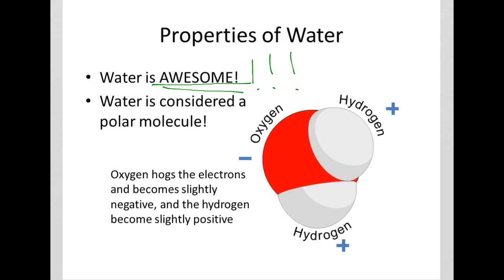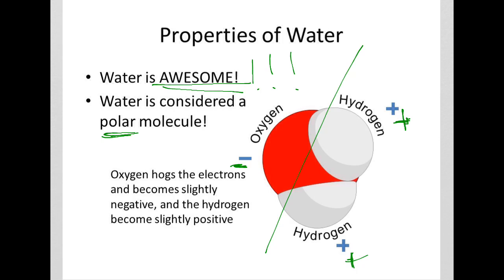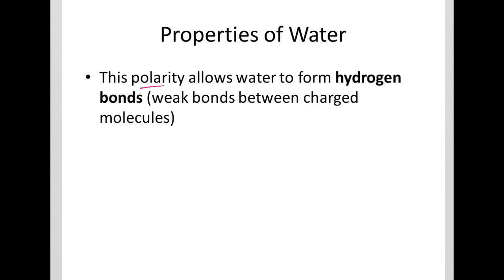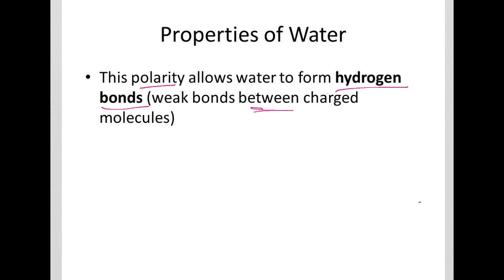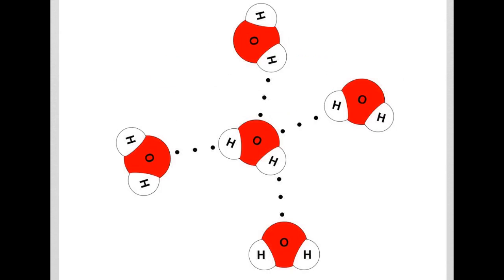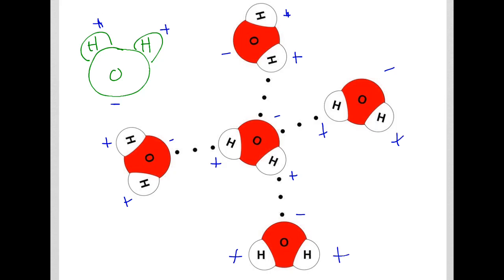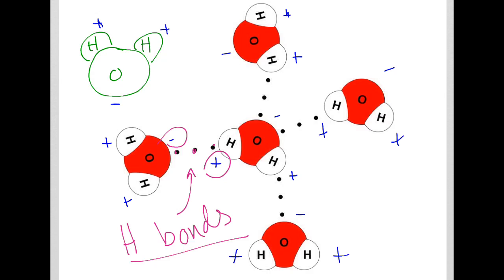Intro to Water